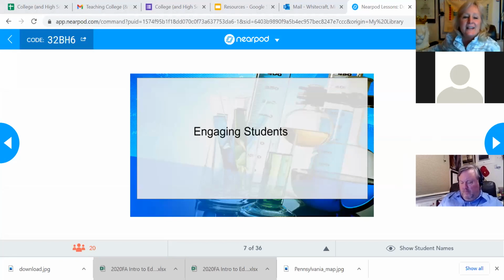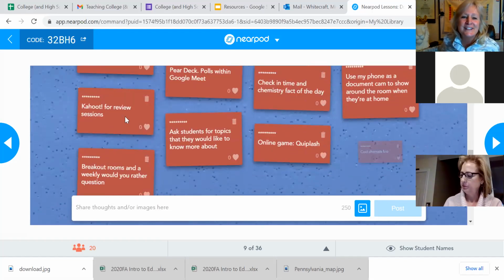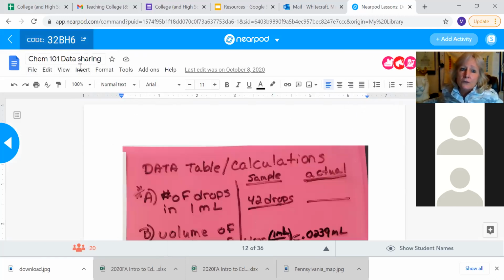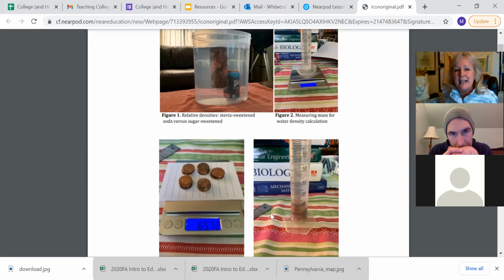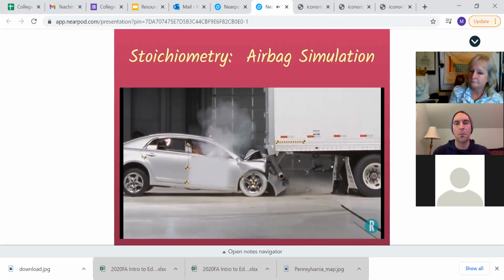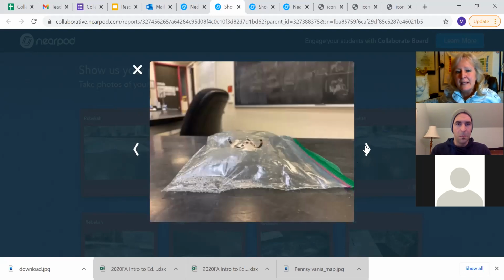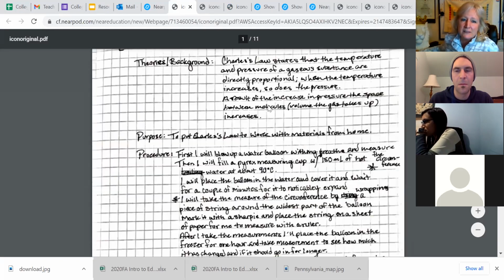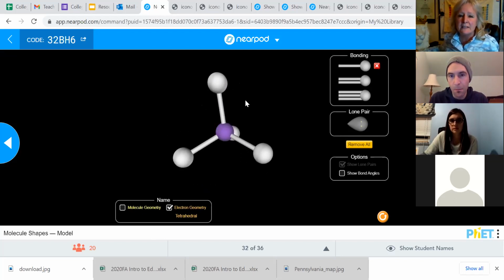part 1 College chem during covid